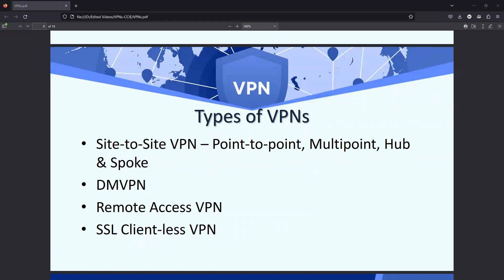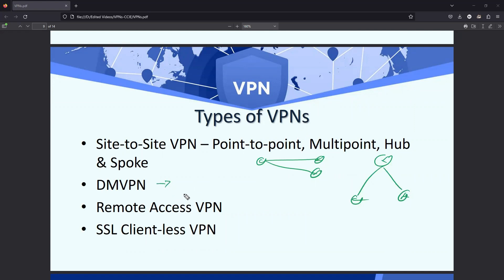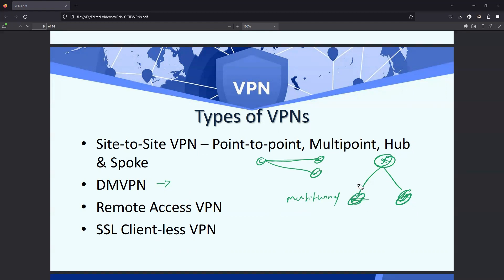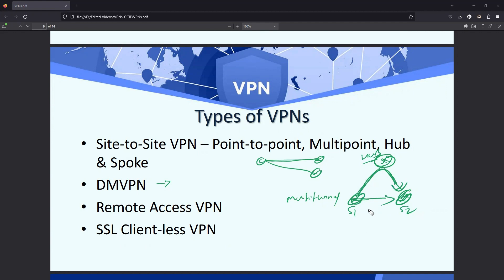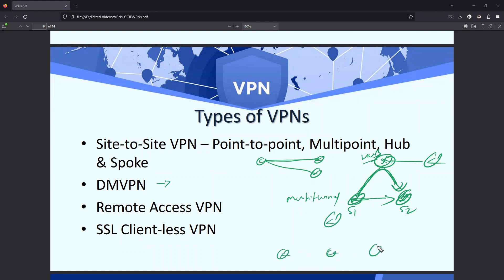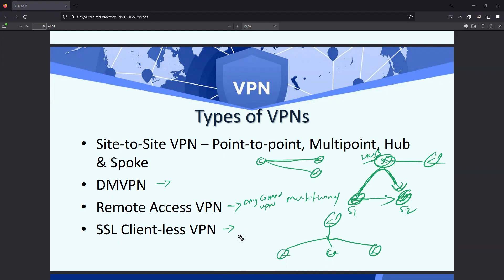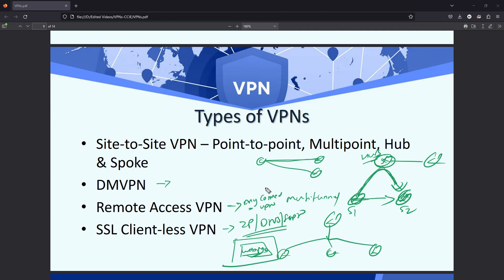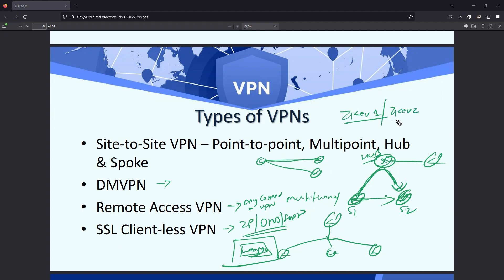005 VPN Types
A VPN, or virtual private network, is a way of creating a secure connection over the Internet between a device and a network. VPNs are widely used in corporate environments to protect sensitive data and enable remote work. Cisco offers several types of VPN solutions for different use cases and needs. Here are some of them:

## Cisco AnyConnect Secure Mobility Client

This is a client-based VPN solution that allows users to connect to the corporate network from any device, anywhere, using SSL or IPsec protocols. It also provides advanced features such as posture assessment, multifactor authentication, and endpoint protection. Cisco AnyConnect is compatible with Windows, Mac, Linux, iOS, Android, and Chrome OS devices.

## Cisco Meraki Auto VPN

This is a site-to-site VPN solution that automatically creates secure tunnels between branch offices and headquarters using the Meraki cloud. It simplifies the configuration and management of VPN connections, and supports dynamic routing protocols such as BGP and OSPF. Cisco Meraki Auto VPN also integrates with third-party security services such as Cisco Umbrella and Duo Security.

## Cisco Group Encrypted Transport (GET) VPN

This is a WAN encryption solution that encrypts data in transit between multiple sites without requiring point-to-point tunnels. It uses a group key that is distributed by a key server to all members of the VPN group. Cisco GET VPN preserves the original IP header of the packets, which allows for efficient routing and QoS policies. It also supports multicast traffic and high availability features.

## Cisco Dynamic Multipoint VPN (DMVPN)

This is a scalable VPN solution that creates on-demand tunnels between spoke sites and a hub site or between spoke sites directly. It uses multipoint GRE tunnels and Next Hop Resolution Protocol (NHRP) to dynamically discover the IP addresses of the tunnel endpoints. It also supports IPsec encryption and dynamic routing protocols such as EIGRP and BGP.